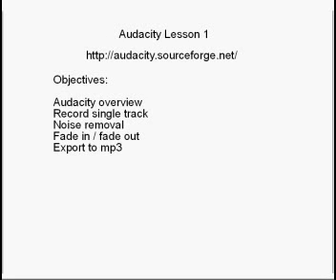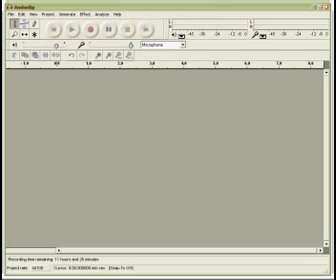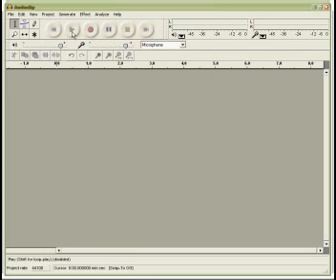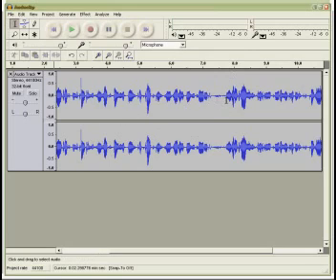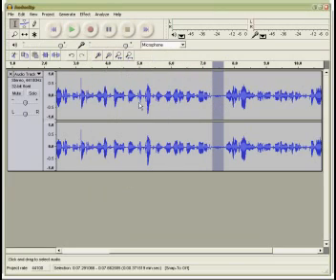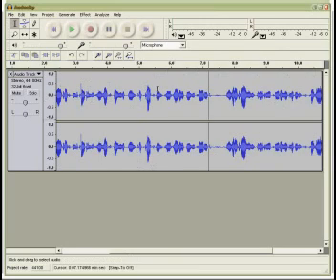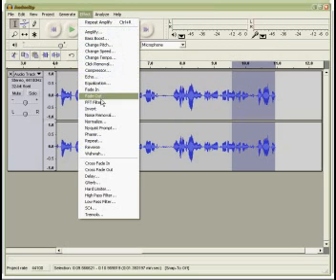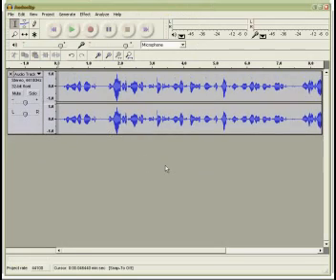Audacity lesson 1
Brief overview of how to record single track using Audacity